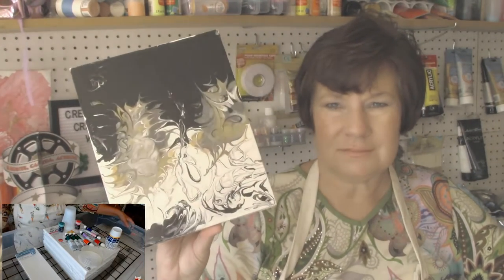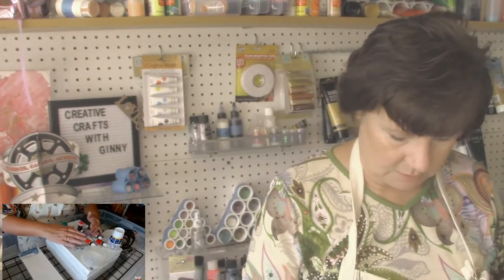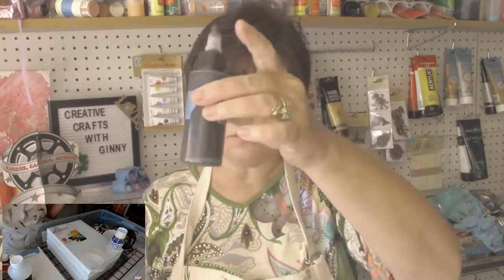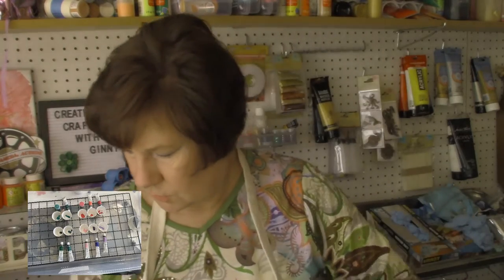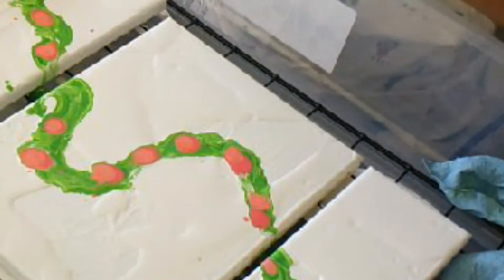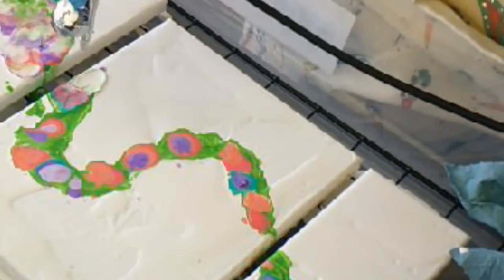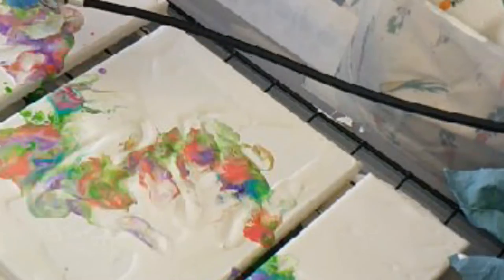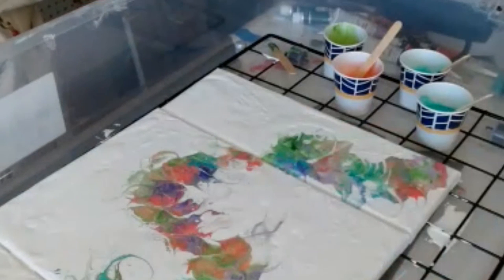How to create a rainbow using acrylic paints. Creative Crafts with Ginny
How to do an acrylic paint pour. Creative Crafts with Ginny
Rainbow Vain
The usages for this method are boundless and so much fun.   I think it turned about very cool and different. I feel that I finally have the idea of blooms down using air to move the paint around. Once finished reminded me of a rainbow. Always something different here on my channel.  I enjoyed this new painting and sharing it with you was fun. Paints mixed with medium (supplies listed below). Please give it a try. If you are new to acrylic pouring, I am too.  We are in this together.  I have been painting for over 50 years and absolutely love to create and paint.

SUPPLIES USED:
Squeeze Bottles
Airbrush AMAZON ttps://
White and Black craftersmart Michaels
Canvas PHOENIX White Blank Cotton Stretched Canvas Artist Painting - 9x12 Inch / 8 Pack - 5/8 Inch Profile Triple Primed for Oil & Acrylic Paints
 Smaller canvas Michaels
Reds, Greens, Chalkola Acrylic Paint Set for Adults, Kids and Artists - 64 Acrylic Paint kit (22ml) - Non Toxic Acrylic Paints for Canvas Painting, Wood paint for canvas Amazon
Pink and green individuall Acrylic Paint Set for Canvas Painting - 8 Colors - Perfect for Birthday Party Supplies and DIY Projects - Canvas, Paper, Rock, Metal, Plastic and Walls Amazon

Red and Yellow from Amsterdam Amsterdam Acrylic Standard Series Paint Set 5x120ml Mixing

Camera equipment and lighting: webcam, camcorders, and Iphone.
Logitech C920x HD Pro Webcam, Full HD 1080p/30fps Video Calling, Clear Stereo Audio, HD Light Correction, Works with Skype, Zoom, FaceTime, Hangouts, PC/Mac/Laptop/Macbook/Tablet - Black
Video Camera Camcorder Full HD 1080P Vlogging Camera for YouTube 30FPS 24 MP 3.0 Inch IPS Screen 16X Digital Zoom Remote Control Digital Camera Recorder with Microphone, Lens Hood, Two Batteries
SanDisk Ultra 128GB SDXC UHS-I Memory Card up to 80MB/s (SDSDUNC-128G-GN6IN), Black
Photograph Lighting 2 Packs 120 LED Light Kits for Shooting Streaming Professional, Studio Lights for Video Recording Videos Camera & Photo YouTube Stream Cameras and Video Panel Equipment Portable
Iphone 12

How to paint with acrylics on a budget?
How to enjoy painting with acrylic paints?
How to begin with acrylic paints?
Ways to create fun projects with acrylic paints?